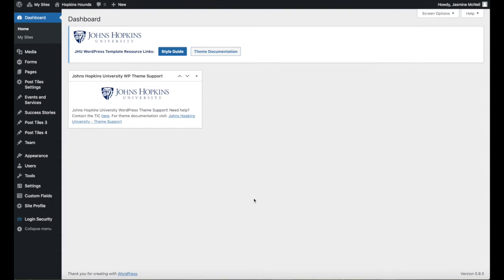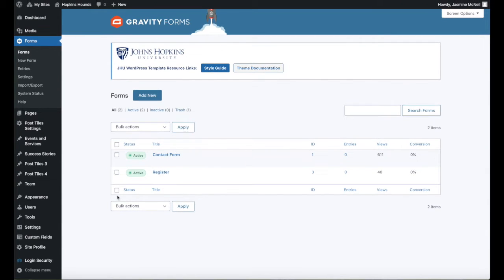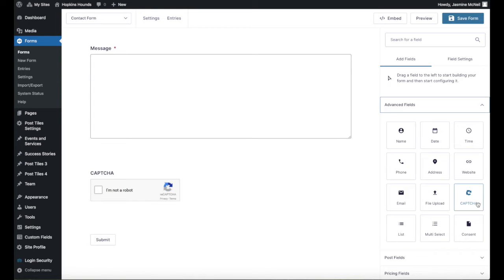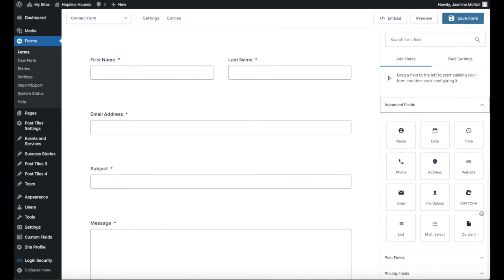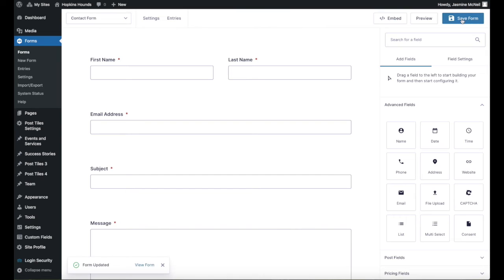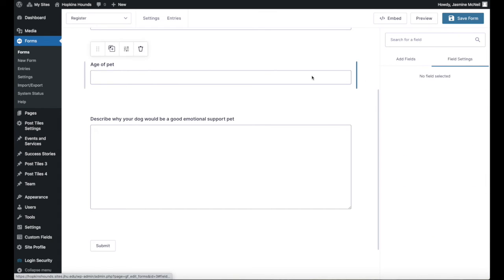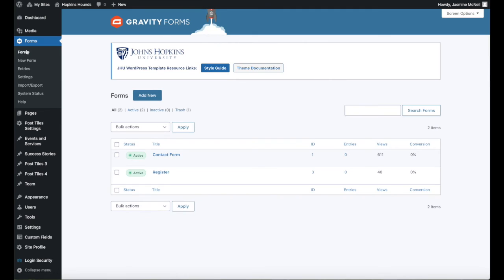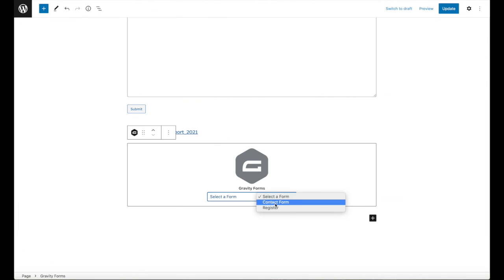Building and Editing in Gravity Forms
Use Gravity Forms to edit and create new forms for your JHU Universal Wordpress Theme website.